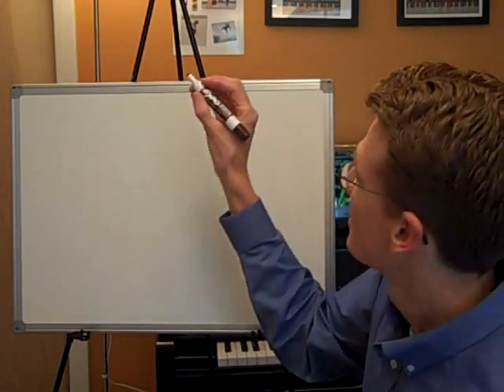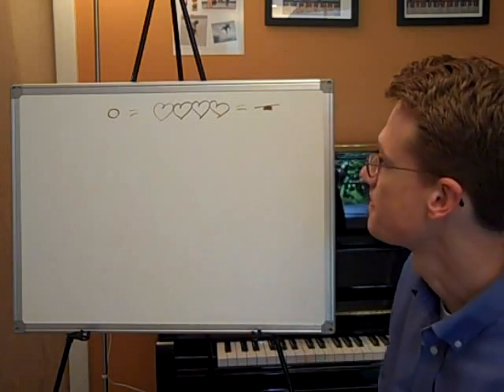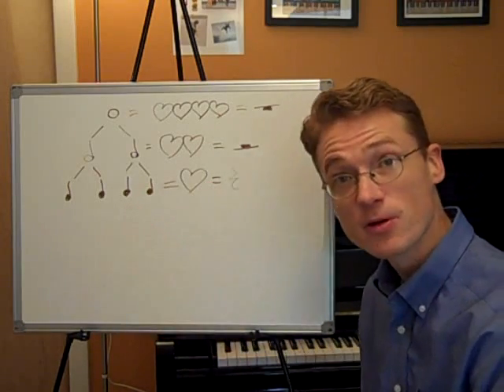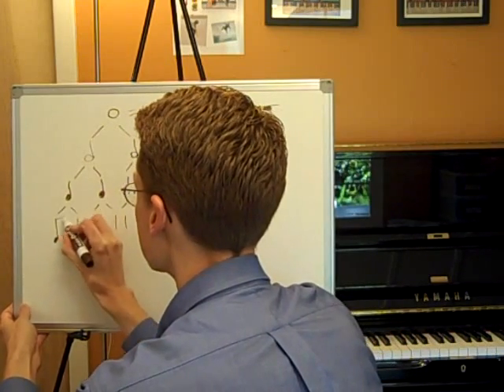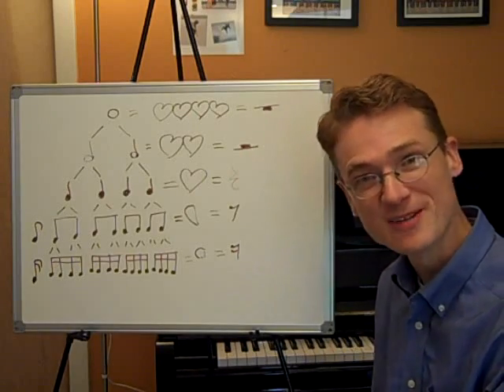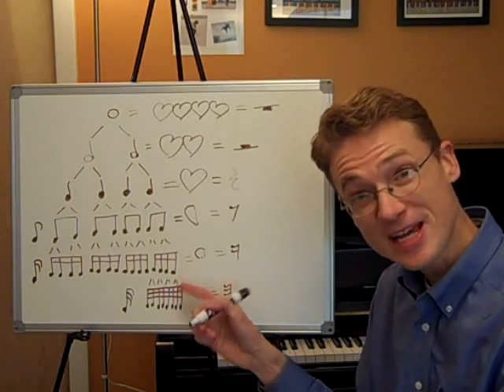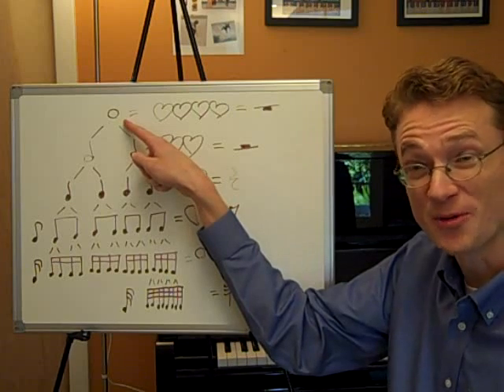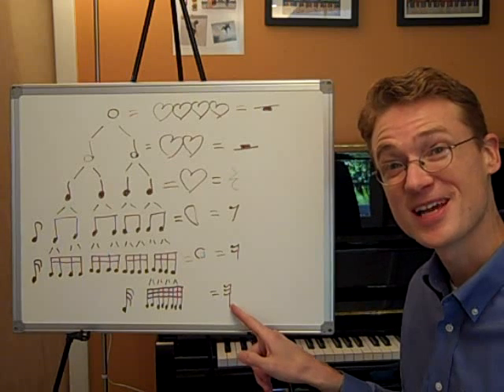Rhythm & Beat, Part 1 (2011) - Free Piano Lessons for Kids